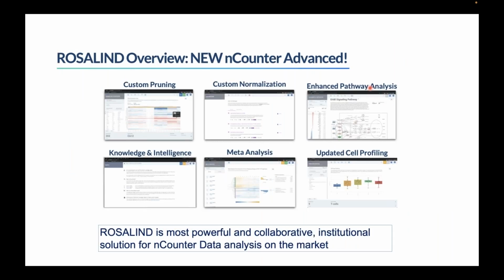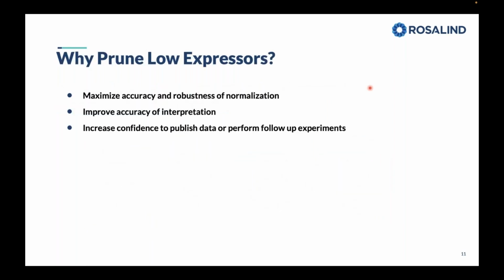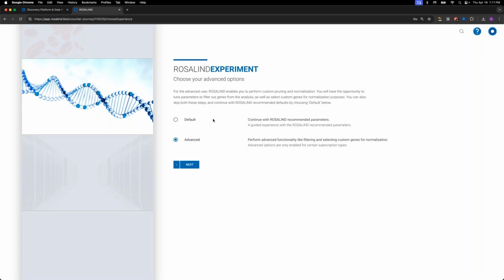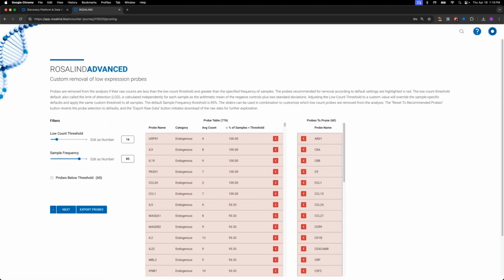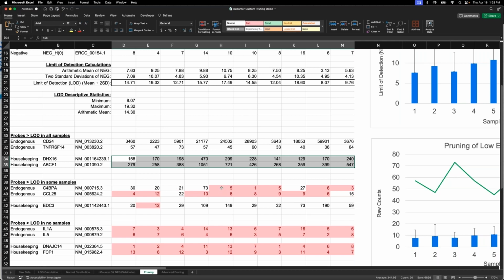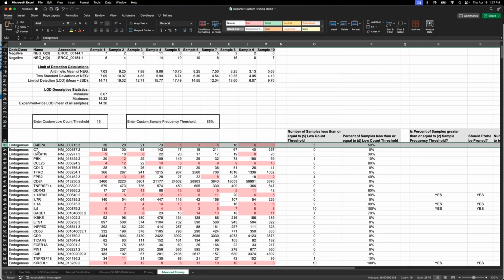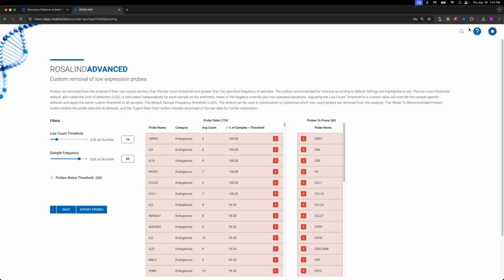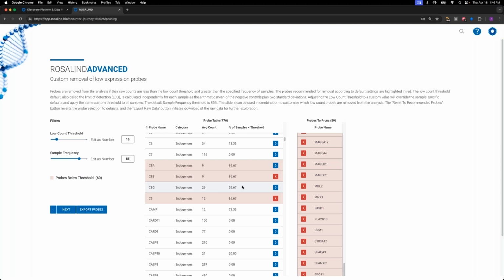NanoString Masterclass Session 1 Highlights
Welcome to the Rosalind Masterclass Series on our YouTube channel! This series is crafted specifically for scientists and researchers eager to deepen their understanding and enhance their skills in advanced data analysis. Each session, led by expert scientists, delves into cutting-edge topics such as custom normalization, advanced cell type profiling, and the innovative pruning of low expressors. These masterclasses not only provide practical, step-by-step guides but also introduce groundbreaking methods integrated within the Rosalind platform to streamline complex bioinformatics processes. Whether you're looking to refine your experimental designs, achieve more accurate results, or simply accelerate your research, our Masterclass Series offers valuable insights and techniques that will transform your approach to scientific data analysis. Join us to unlock the full potential of your research with Rosalind’s advanced nCounter data analysis capabilities.